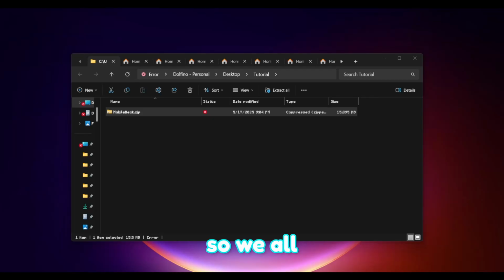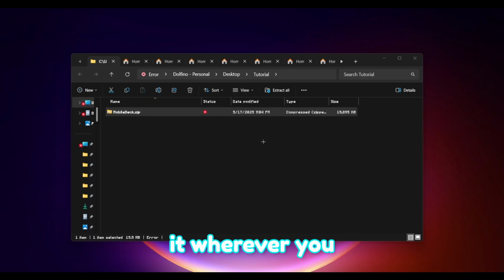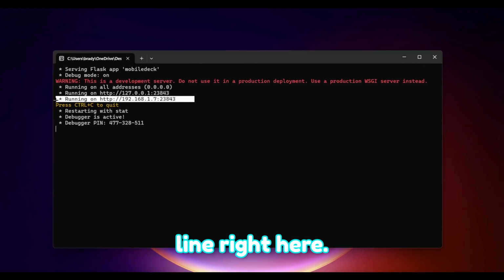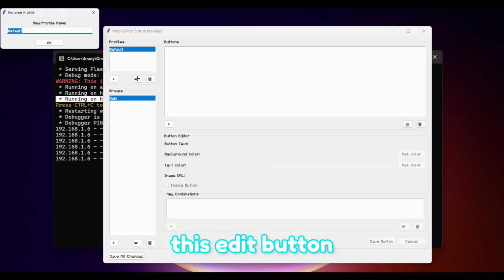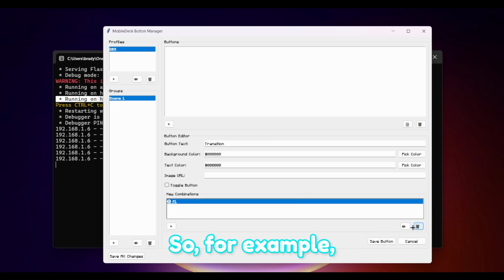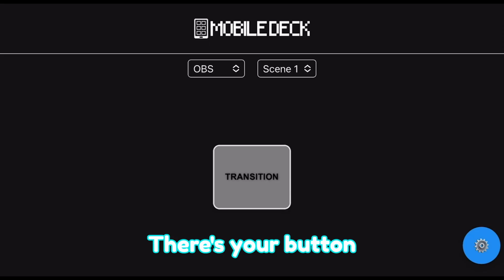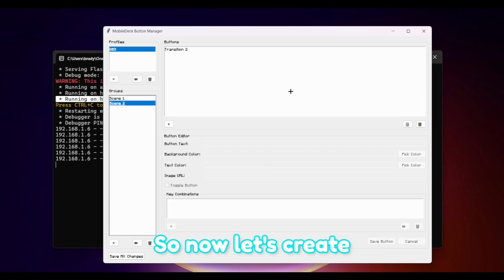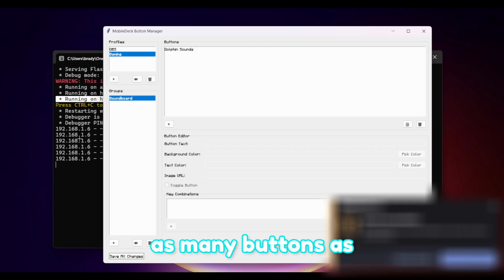I Turned My Phone Into a $200 StreamDeck for FREE (And You Can Too!)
Tired of paying $150-200+ for a StreamDeck? In this tutorial, I'll show you exactly how to transform your mobile device (or anything that has a browser) into a fully customizable macro pad using MobileDeck.

LINKS